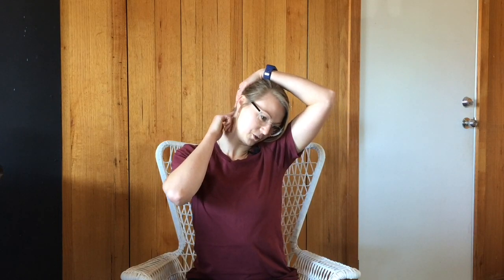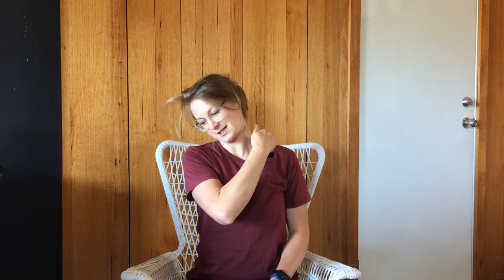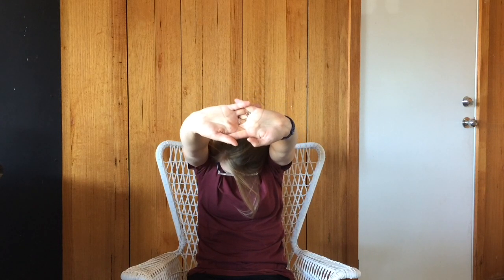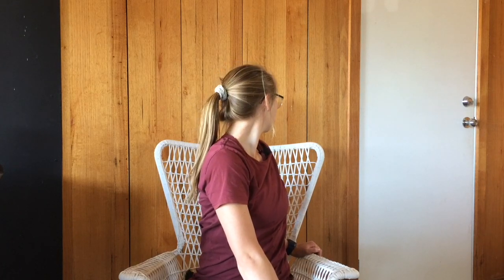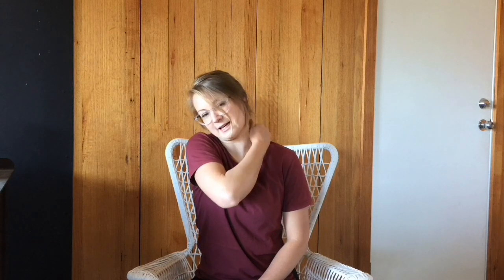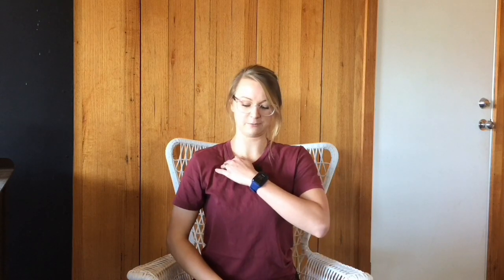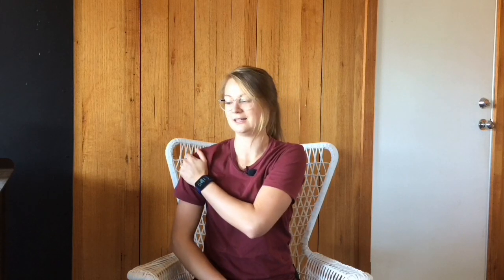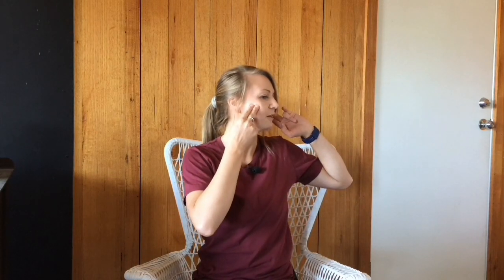How to Relieve Upper Back and Neck Pain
Wondering how to relieve your upper back and neck pain with out spending a fortune? MK Massage & Yoga have combined some favourite neck stretches with a few simple self-massage techniques, to create the perfect way to release neck tension and stretch out the upper back & chest, including how to stretch pecs.

All you'll need to follow along with this video is a comfy seat, so whether you're hunched over your desk at work - struggling to learn how to reduce tech neck, or just got home from a big long day, find a comfy seated position and click play!

I'll guide you through some gentle neck, back and chest stretches to warm up the muscles, then demonstrate some self-massage techniques, to relieve tight neck muscles even further.

Let me know how you go in the comments below, could you feel a difference in your shoulders and neck towards the end?

Best,
Megs